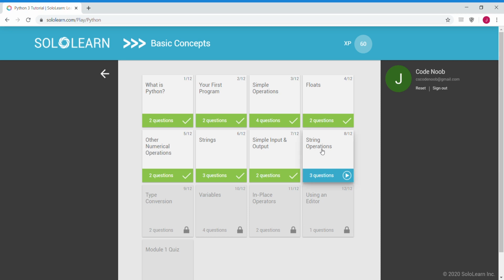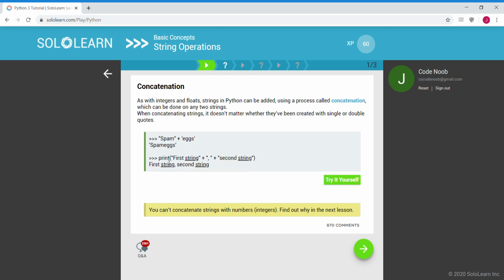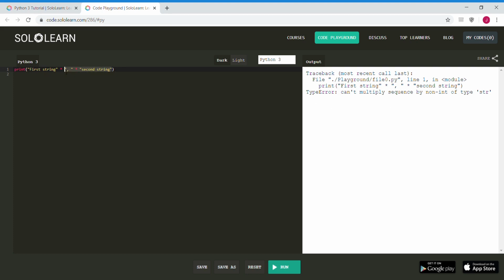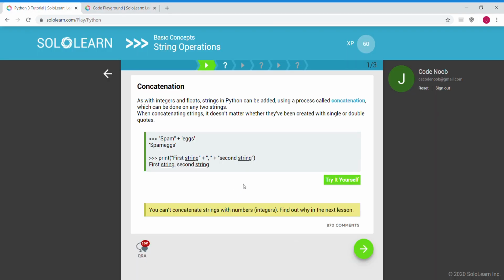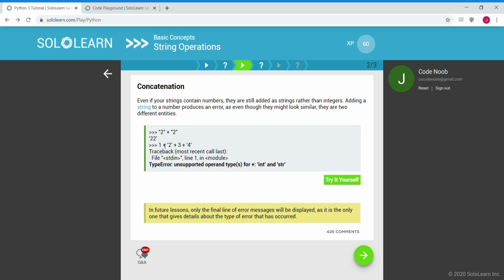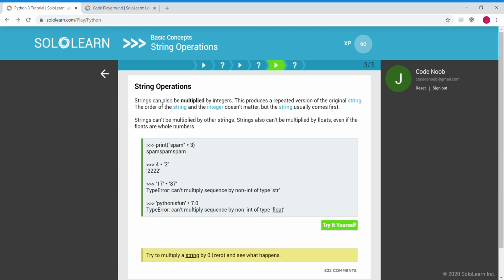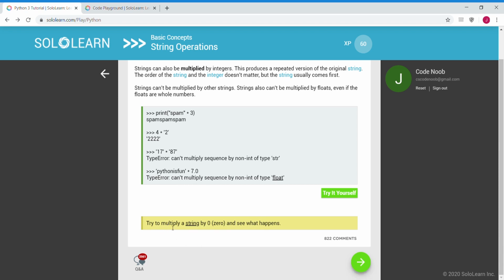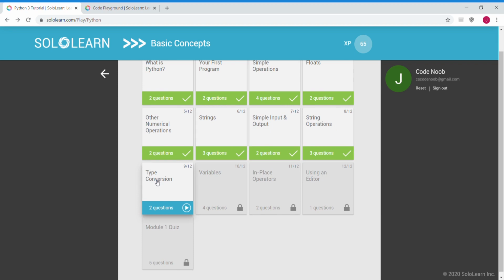String Operations in Python | Coding for beginners | Learn Python | Day 3 Part 1